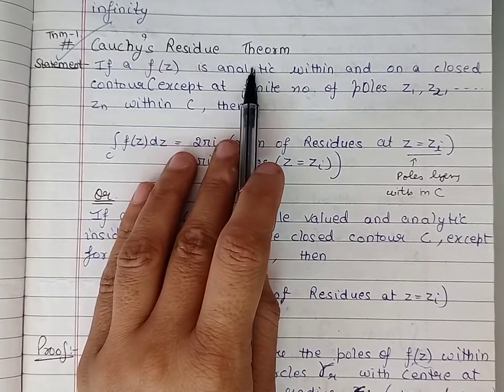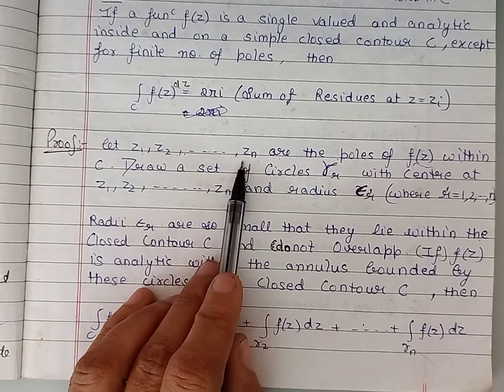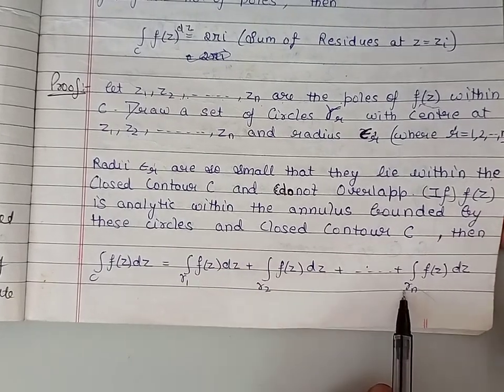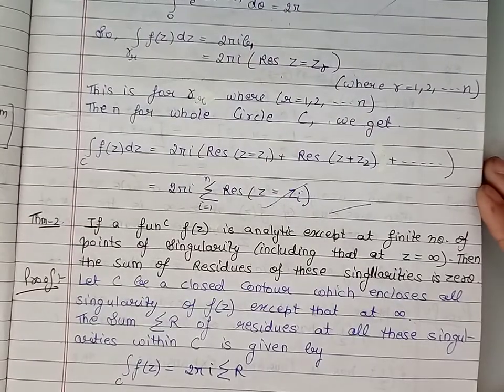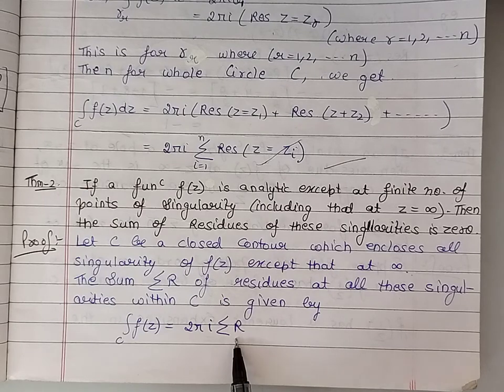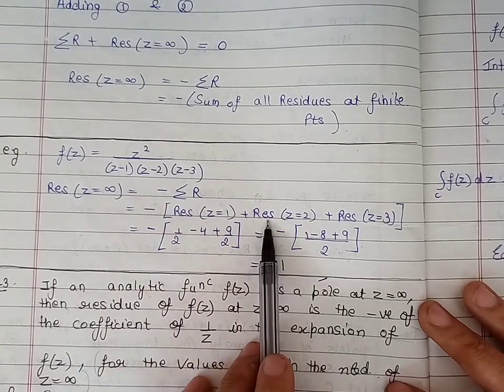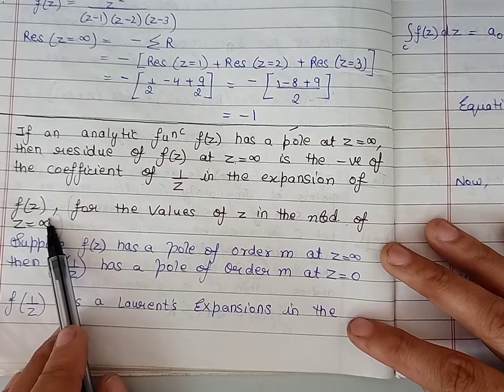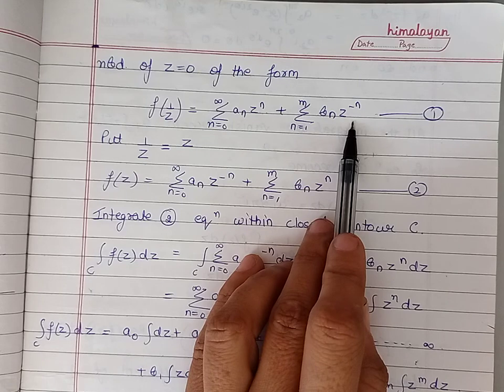Cauchy residue theorem